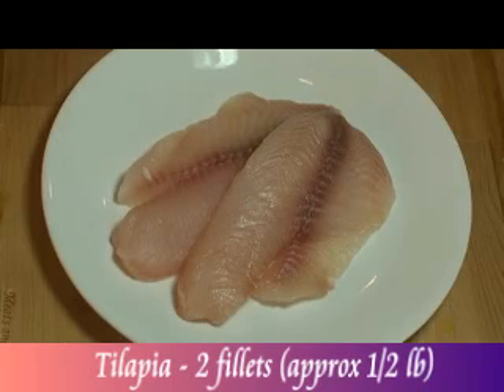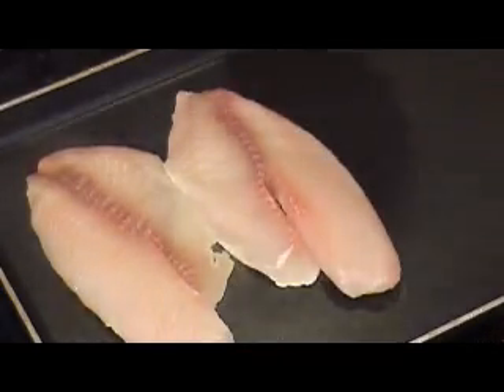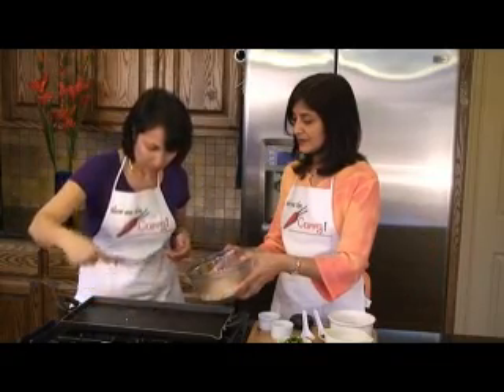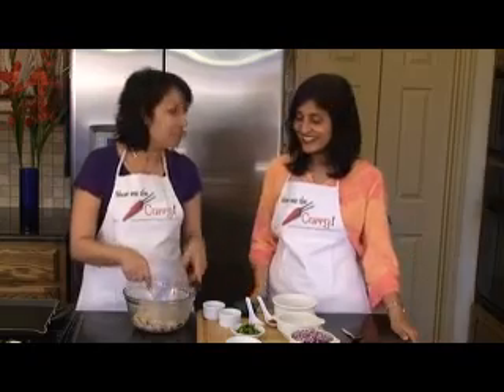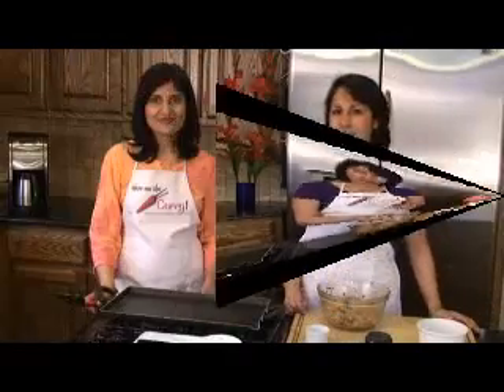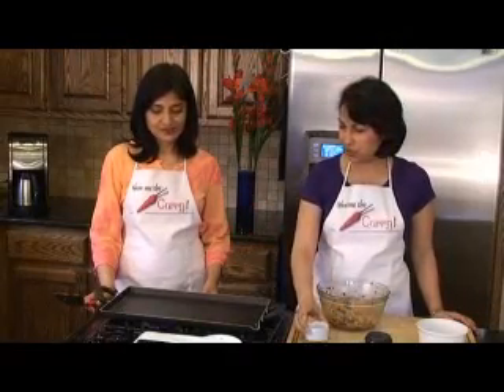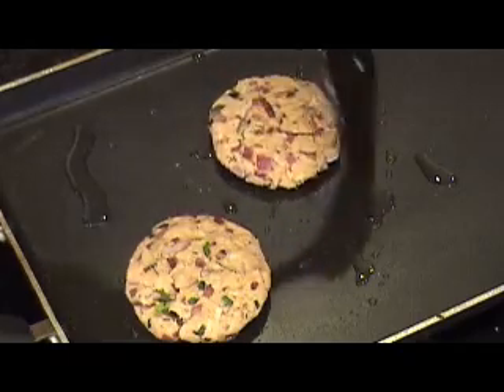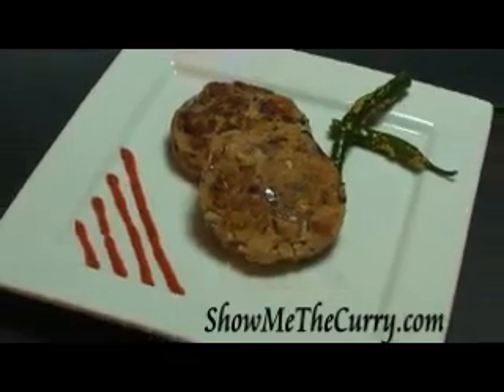How to make Fish Cutlets - Indian Appetizer Video Recipe